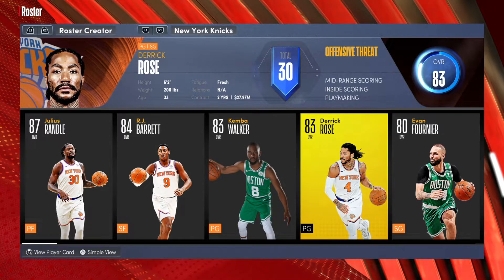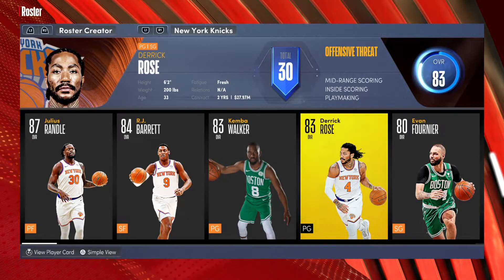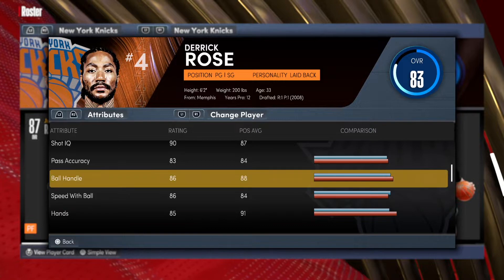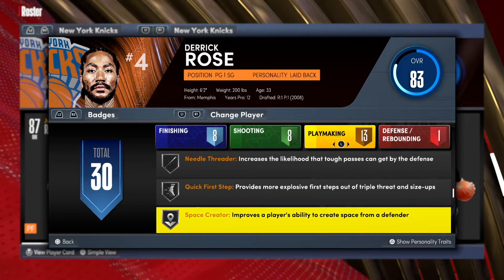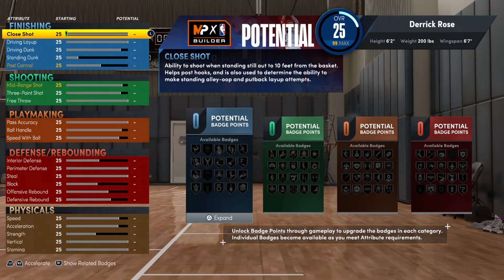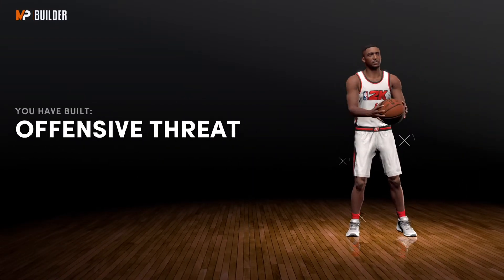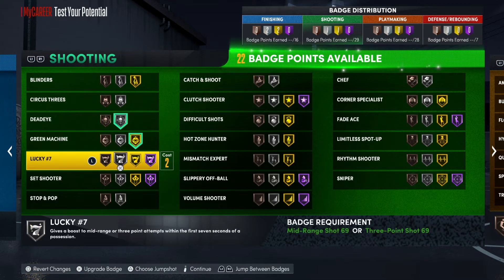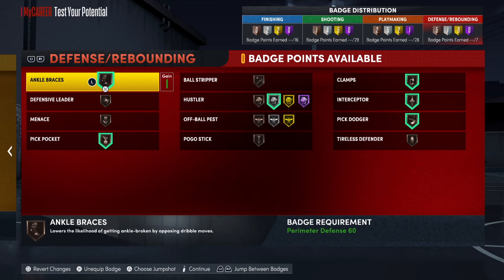BEST DERRICK ROSE BUILD ON NBA 2K22!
THIS VIDEO WILL GIVE YOU A FULL COMPLETE TUTORIAL ON HOW TO CREATE DERRICK ROSE'S OFFENSIVE THREAT OFFICIAL BUILD ON NBA 2K22 USING THE MY PLAYER BUILDER.